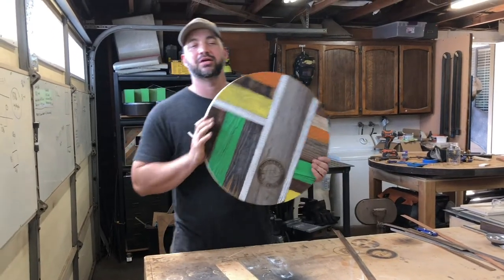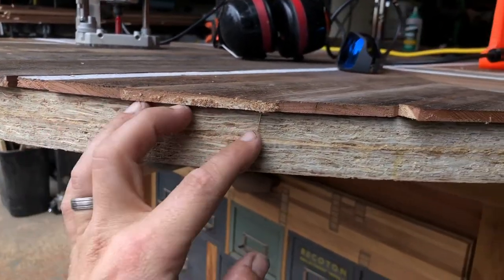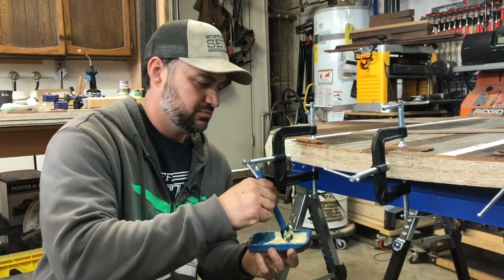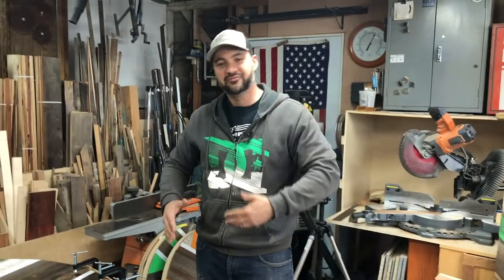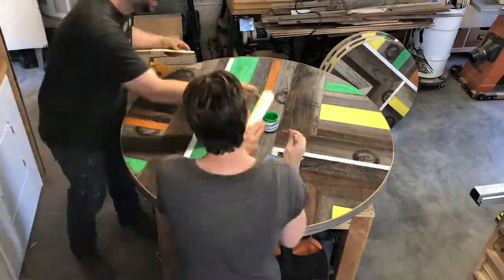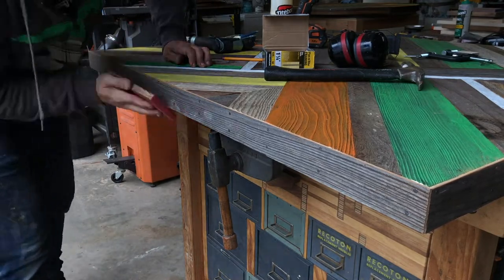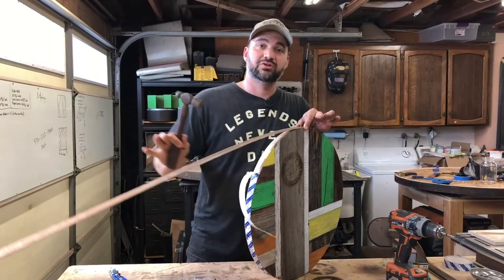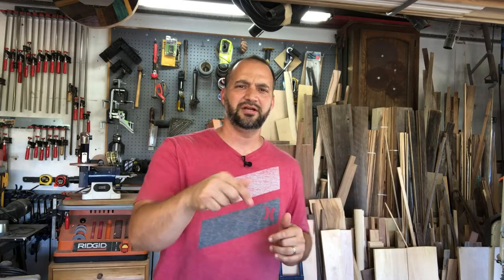Reclaimed Wood Table Tops Part 2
Part 2 of the Reclaimed Wood Table Tops is now live!  If you missed Part 1 you can see it

LIST OF TOOLS & MATERIALS:
Dewalt DWP611PK Plunge Router
Freud Flush Trim Router Bit
Bessey 3-Way Clamp
Titebond Wood Glue
Rockler Silicone Glue Applicator Set
Hitachi/Metabo 23g Pin Nailer
Laguna Fusion Table Saw
FastCap Speed Tape